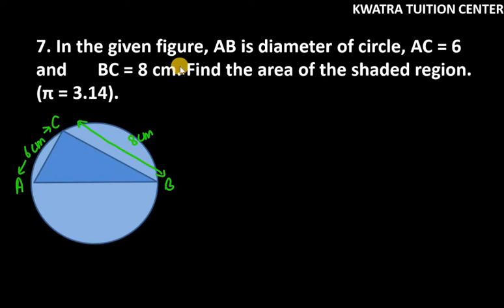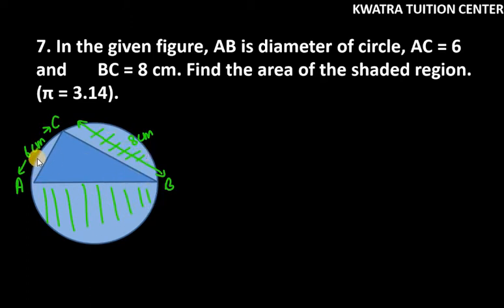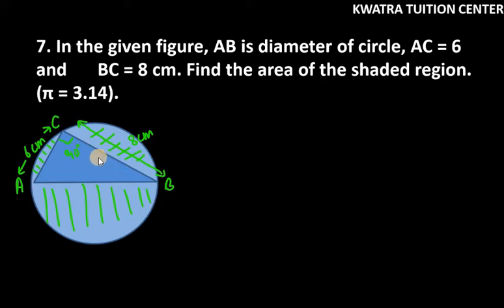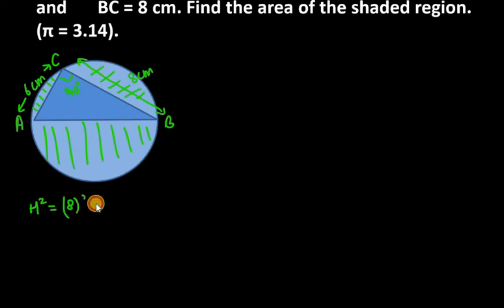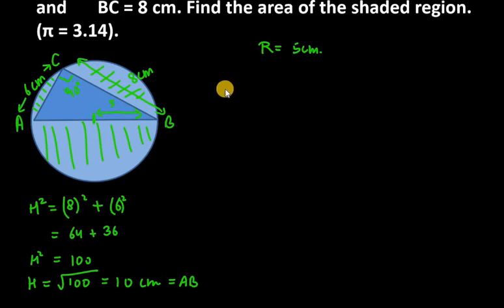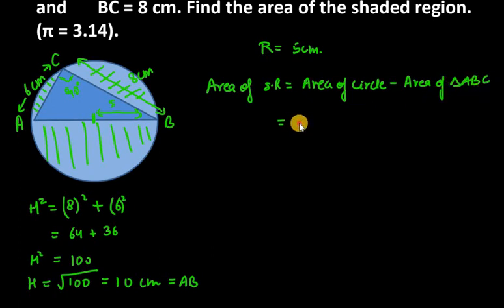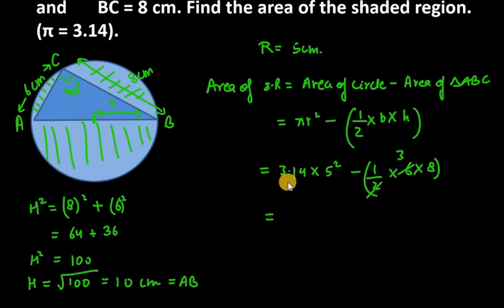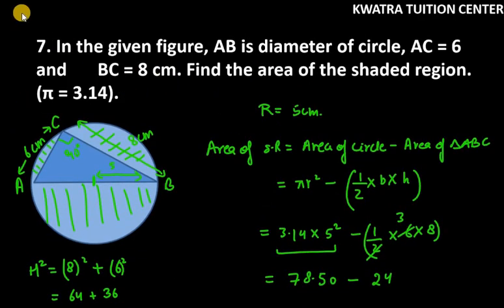7. In the given figure, AB is diameter of circle, AC = 6 and BC = 8 cm. Find the area of the shaded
7. In the given figure, AB is diameter of circle, AC = 6 and BC = 8 cm. Find the area of the shaded region. (π = 3.14).